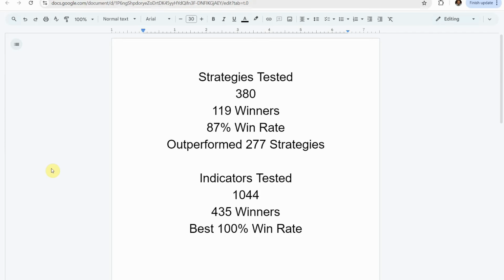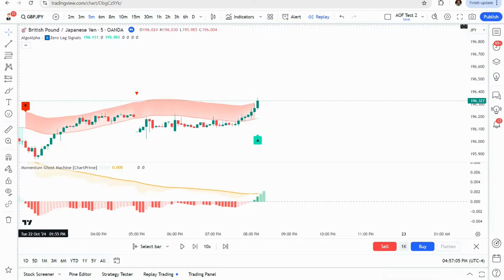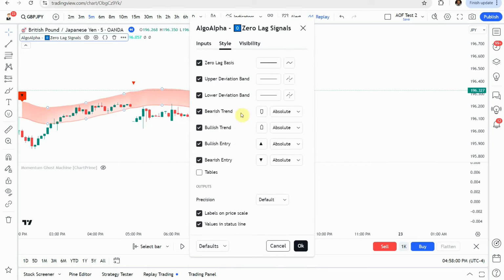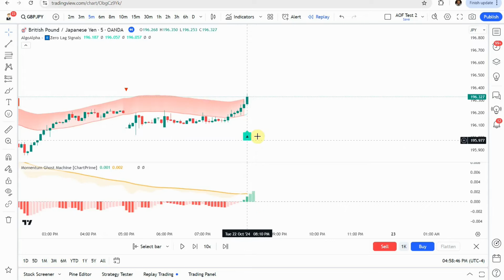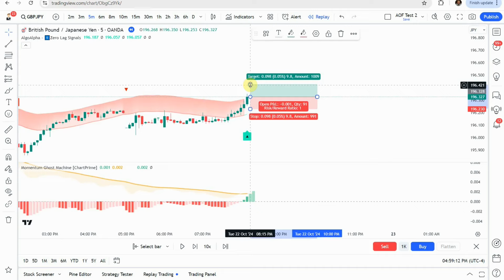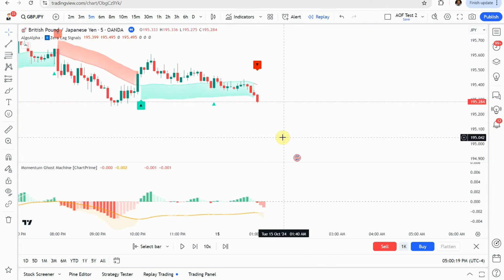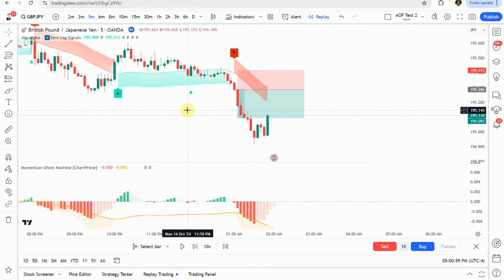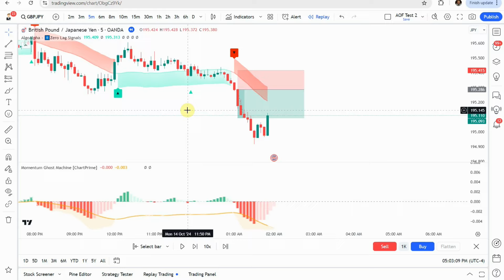Should you Get Ready to DOMINATE Trading with This ONE Simple Indicator???